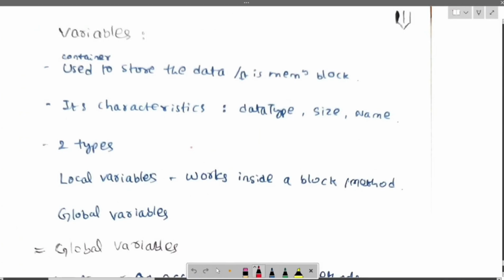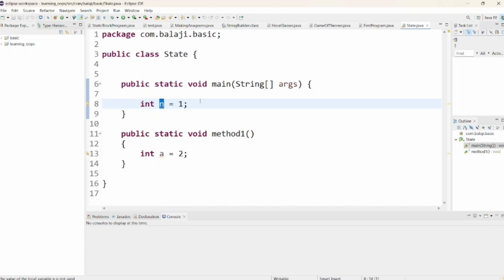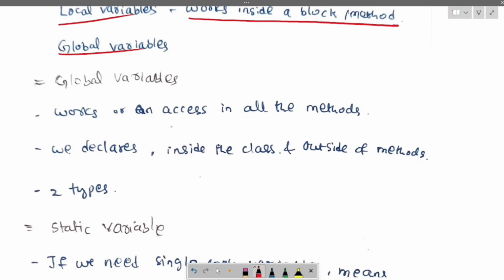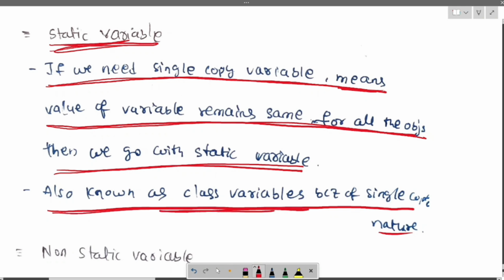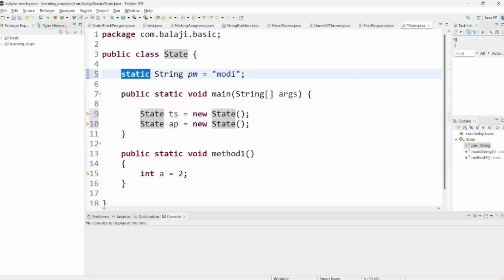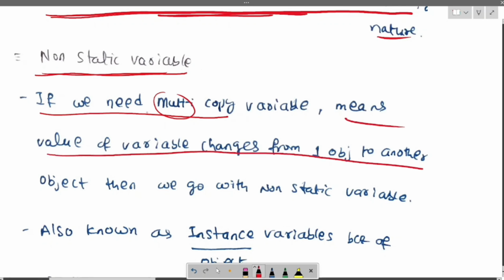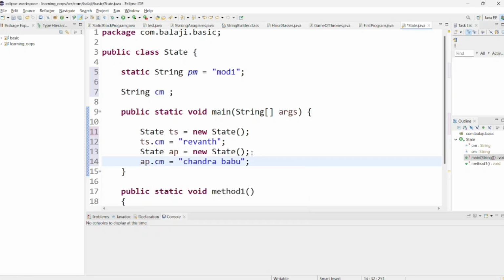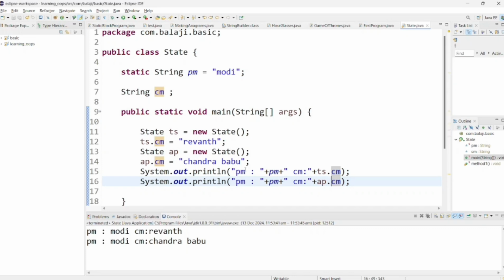Variables in Java: A Complete Guide for Beginners 🚀 | Java Programming Tutorial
🌟 Understanding Variables in Java: Local, Global, Static, and Non-Static Explained! 🌟

Welcome to our Java programming tutorial! 🚀 In this video, we break down Java Variables into four essential types:
✅ Local Variables – Declared inside methods or blocks and used only within their scope.
✅ Global Variables – Variables declared outside methods and accessible across the class.
✅ Static Variables – Shared by all objects of the class; memory efficient and class-specific.
✅ Non-Static Variables – Unique to each object of the class, representing instance-level data.

🔎 Watch this video to understand the differences, use cases, and practical examples of these variable types. By the end, you’ll confidently use these variables in your Java programs! 💻

What’s Inside?
📌 Definitions and explanations of all variable types
📌 Examples of local, global, static, and non-static variables
📌 Best practices for declaring and using variables
📌 Key differences to remember